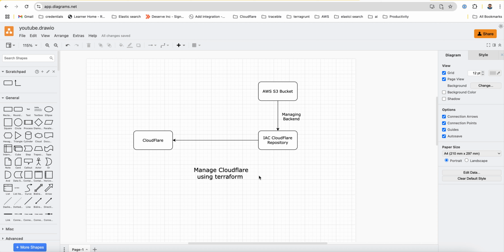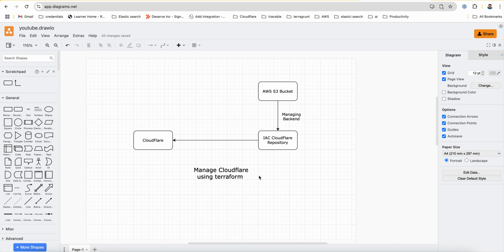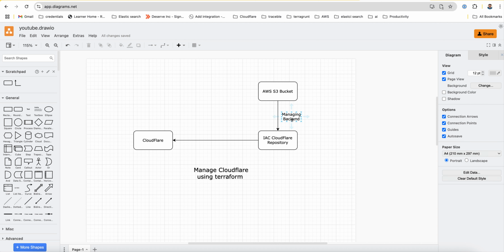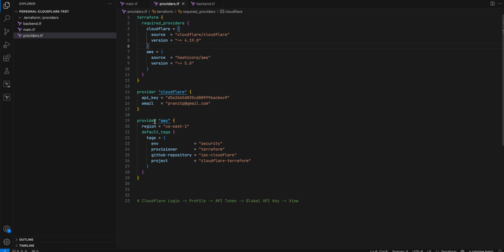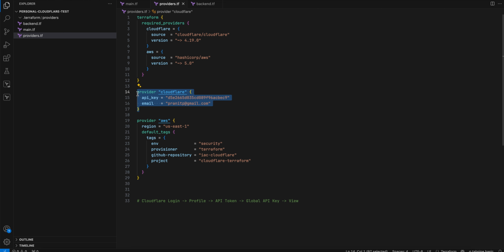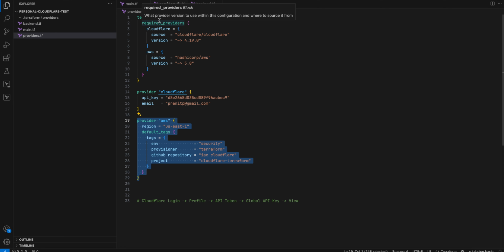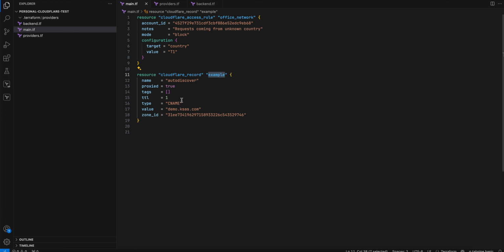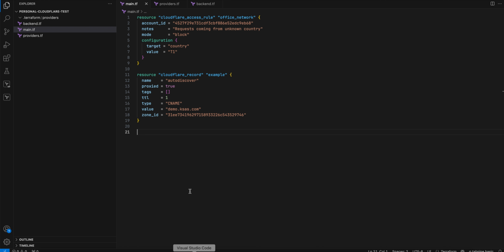Managing Cloudflare with Terraform | A Step-by-Step Guide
In this video, we'll walk you through the process of managing your Cloudflare account using Terraform. Learn how to automate your Cloudflare settings, from DNS records to security rules, and streamline your infrastructure management. Whether you're a beginner or an experienced Terraform user, this tutorial will help you get started with Cloudflare automation